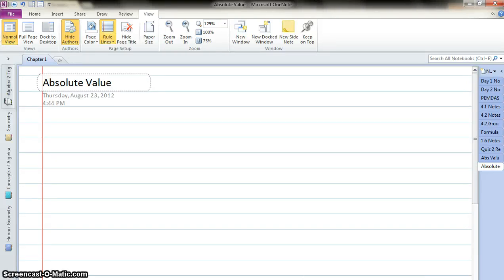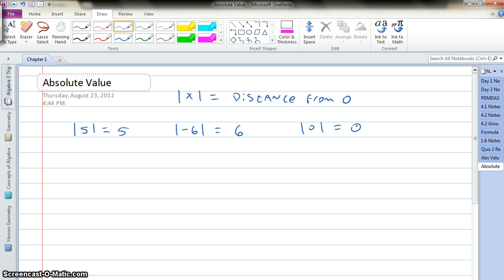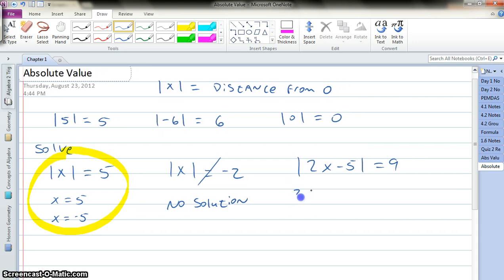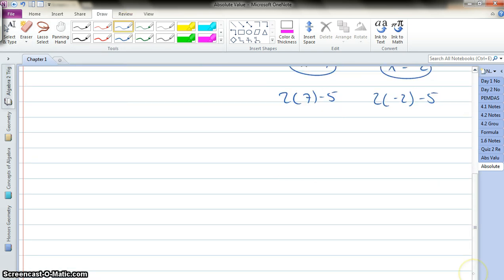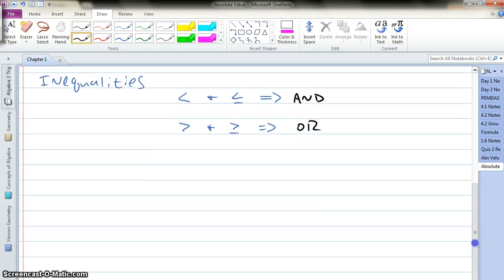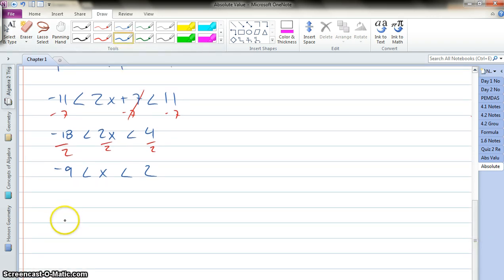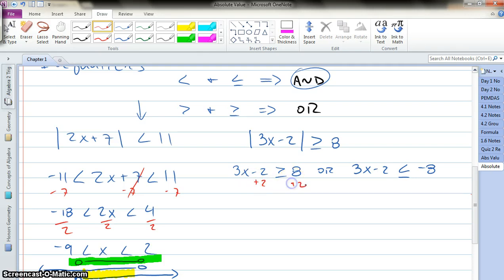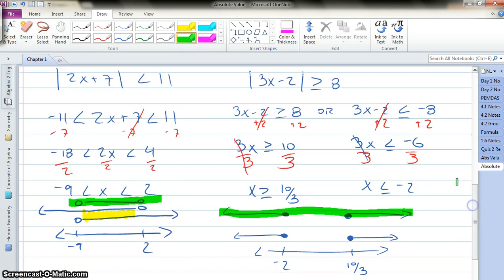Unit 1 Day 8 Notes